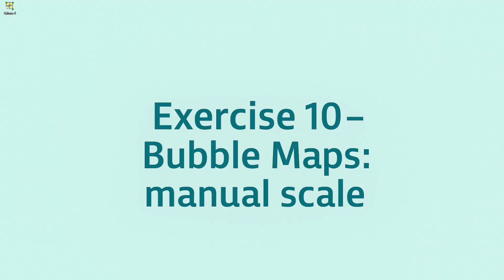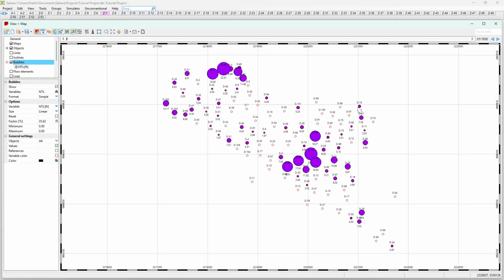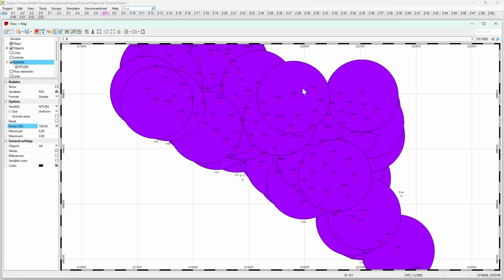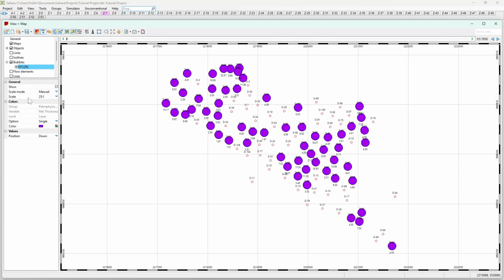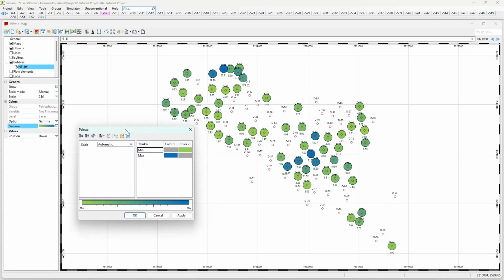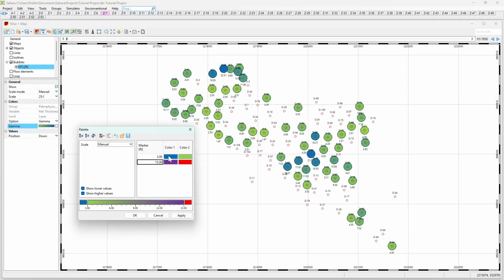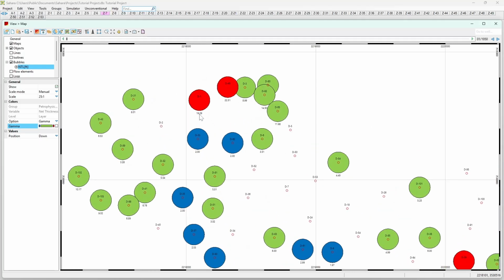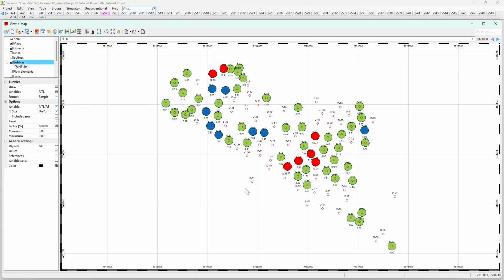Exercise 10 - Bubble maps manual scale